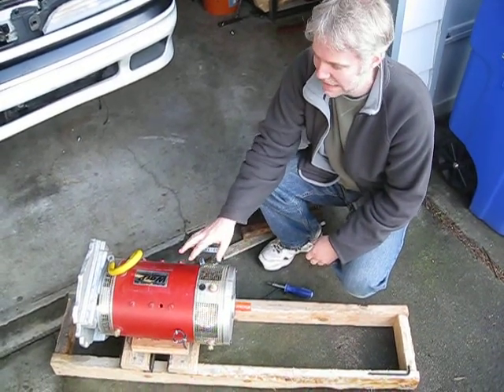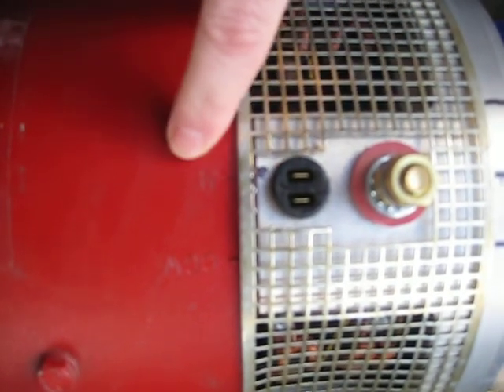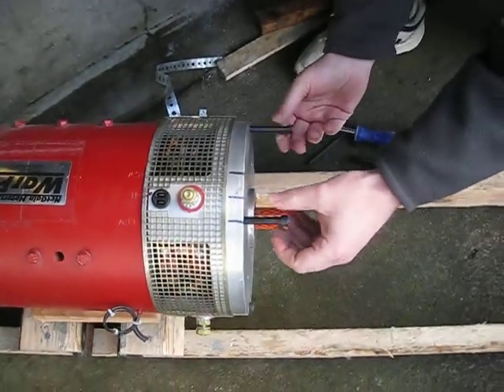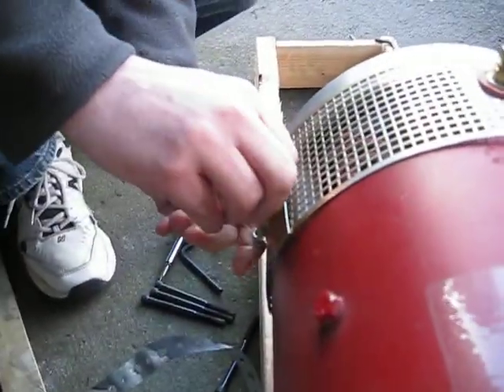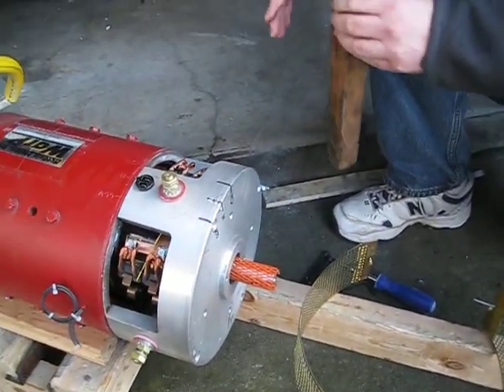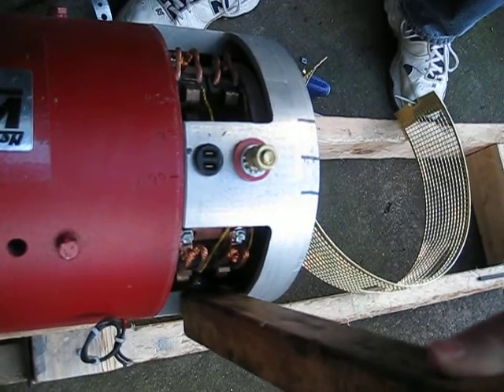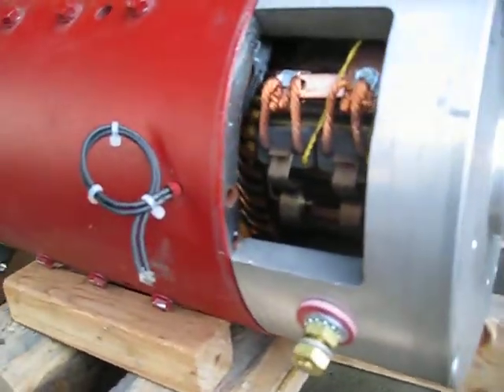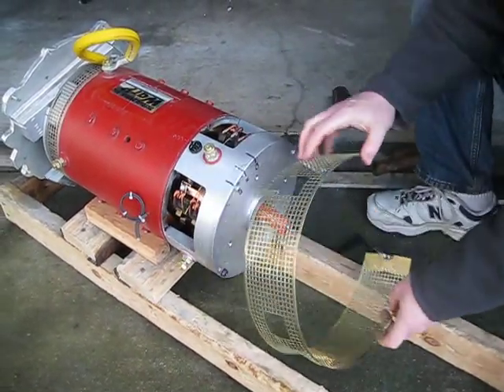Video Motor Advancing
A video of Bill giving instructions on advancing the motor to the counter clockwise position on our Netgain Warp 9 motor.